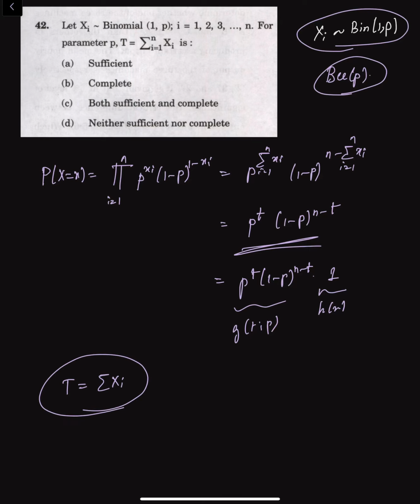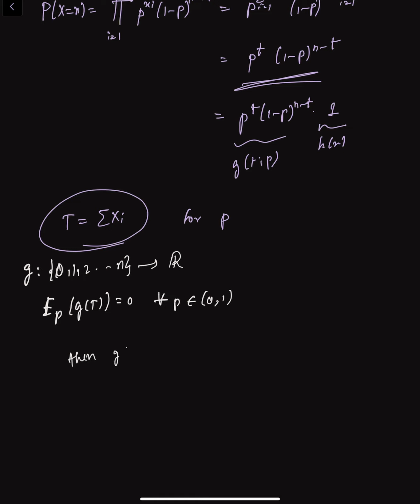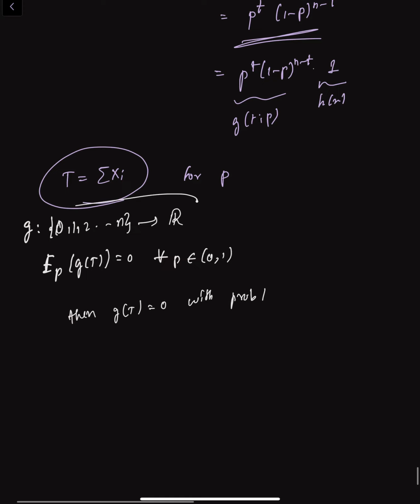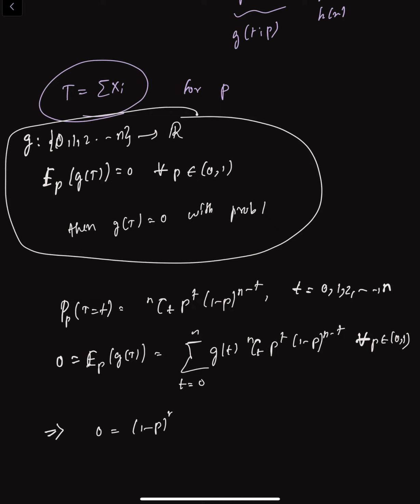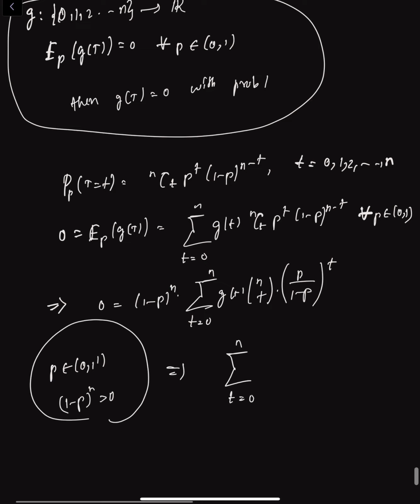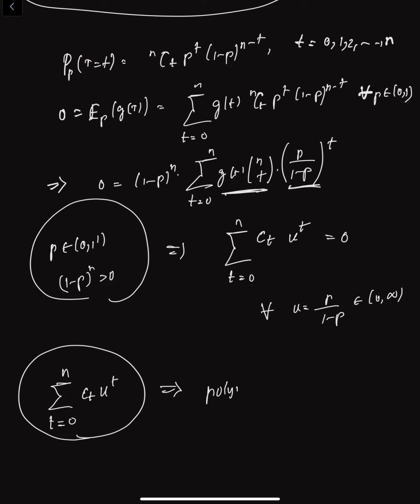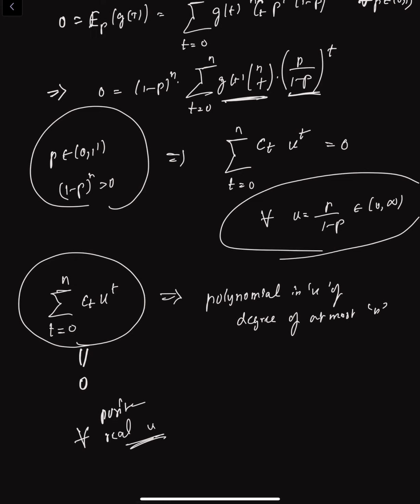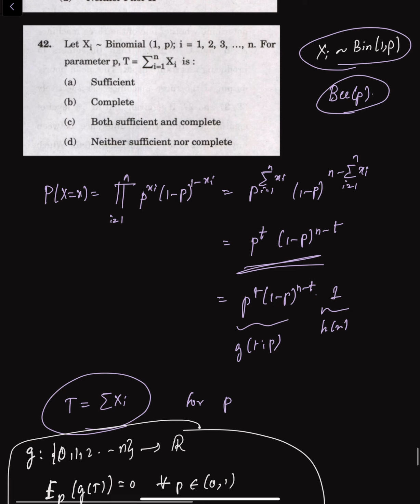Completeness and Sufficiency of the Statistic T = \sum X_i | UPSC ISS 2025 Paper-2 | Problem-42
This short demonstrates that the statistic \( T = \sum X_i \) is both sufficient and complete for parameter \( p \) in a binomial distribution. Using the expectation of a function \( z(T) \), it shows that if the expectation is zero for all \( p \in (0,1) \), then \( z(T) \) must be zero almost surely, proving completeness. The proof leverages polynomial properties and highlights sufficiency and completeness together, essential for statistical inference understanding.